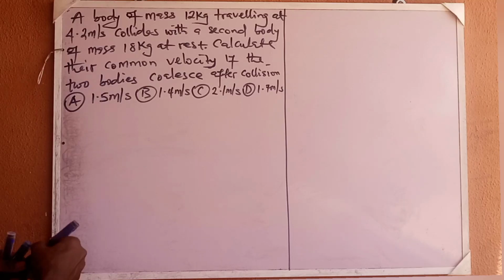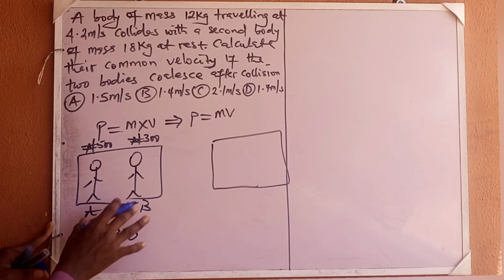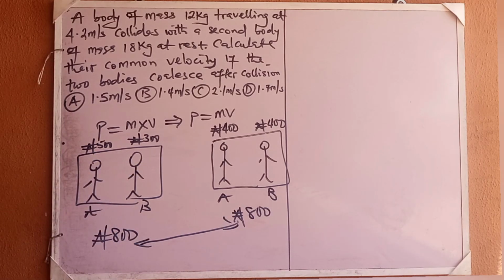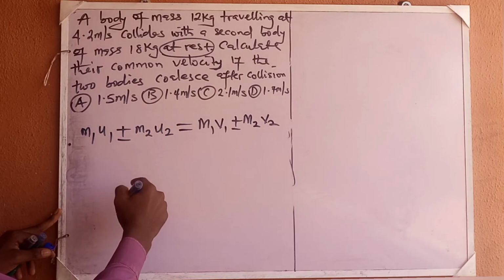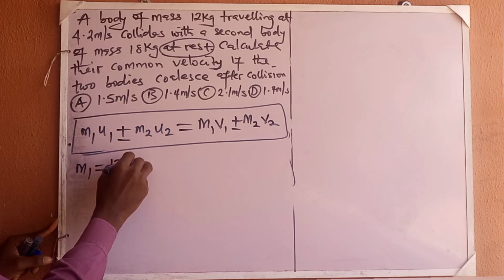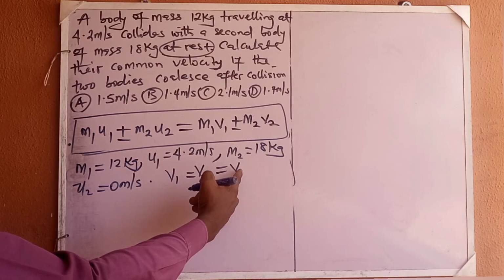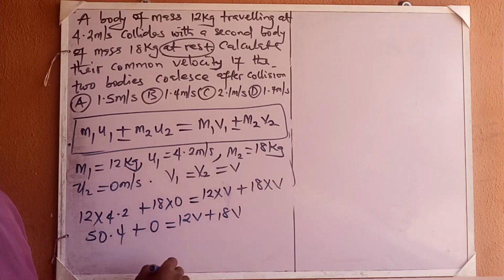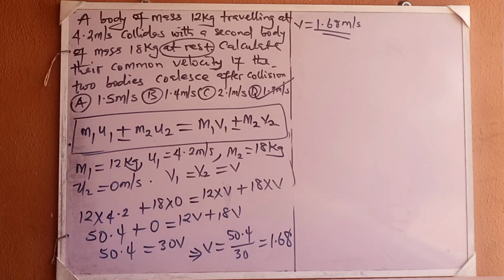Linear Momentum and Conservation Law Simplified | Elastic and Inelastic Collision